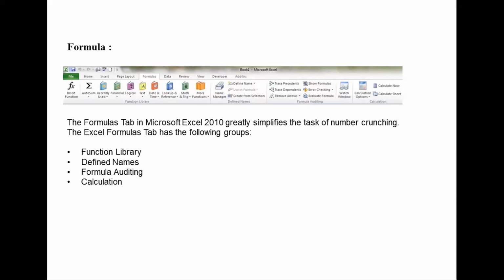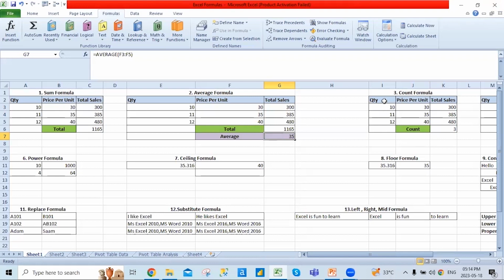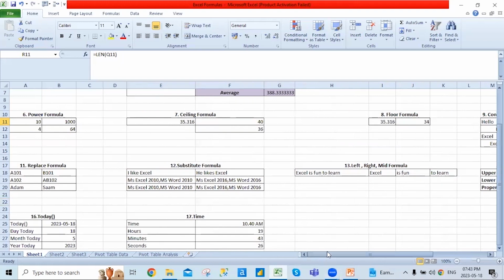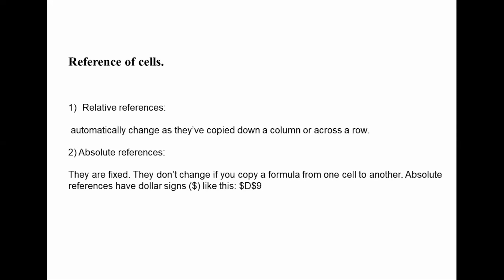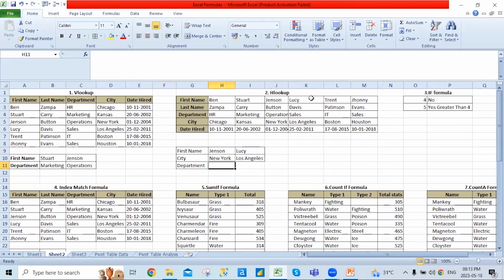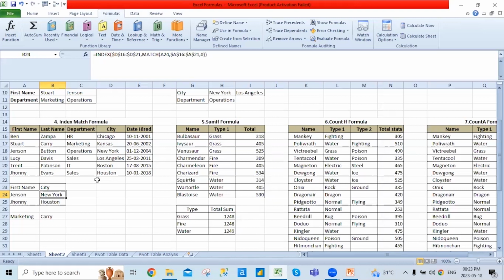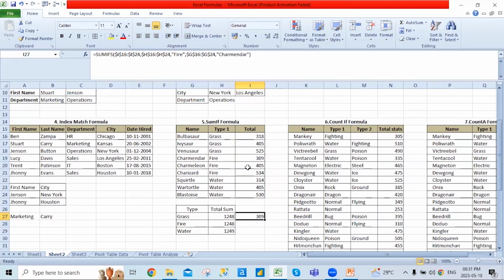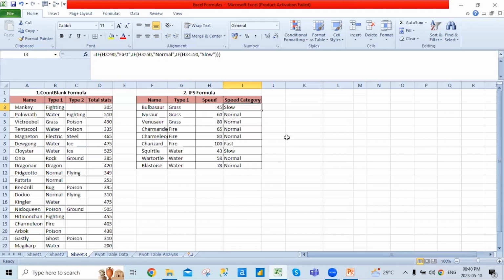Excel Formulas in Business Analytics | Business Analytics - HKR Trainings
Take your business analytics skills to the next level with Excel formulas! 📊 In this video, we dive into powerful formulas and functions that help you analyze data more effectively in Excel. Learn how to use formulas like VLOOKUP, SUMIF, IF statements, and more to streamline your data processing and decision-making. Whether you're a beginner or a seasoned professional, this tutorial is packed with practical examples to help you master Excel formulas for real-world business analysis. Don’t miss out – watch now and improve your analytics game! 🚀

00:00:00 Formula
00:21:57 Excel Formula Errors
00:26:00 Create Formulas
00:27:03 Reference of Cells
00:28:03 Functions in Excel

🗝️ Key Features

👉  Flexible Timings.
👉  Customize Course.
👉  24/7 Support.
👉  Achieve Certification.